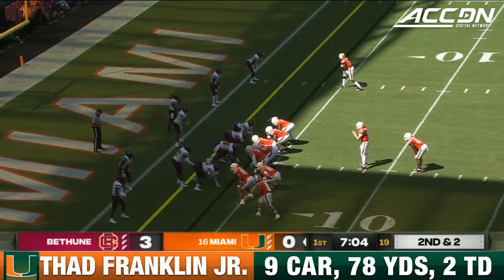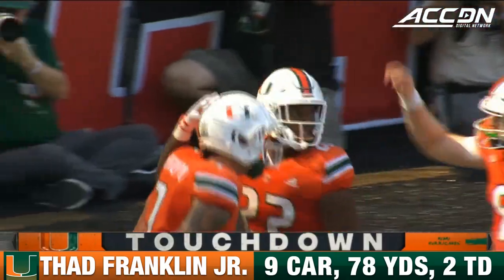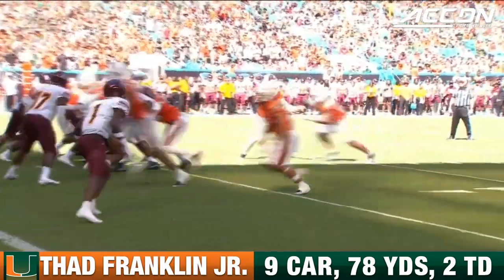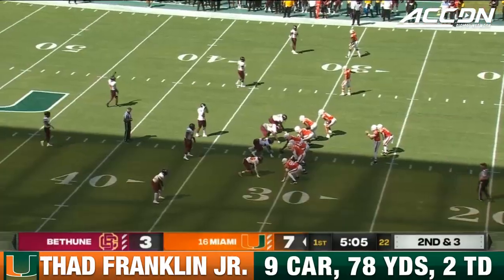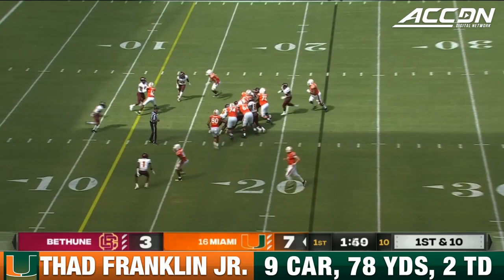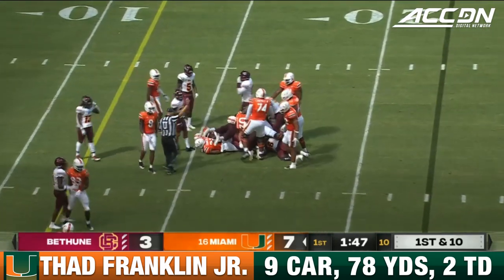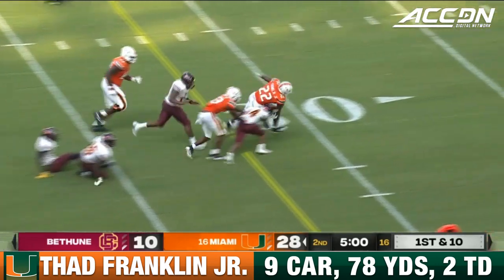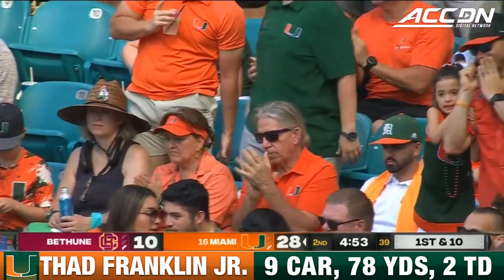Miami RB Thad Franklin Jr. Highlights Against Bethune-Cookman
Miami running back Thad Franklin Jr. had one of the best games in his Miami career in the Hurricane's win over Bethune-Cookman.  Franklin ran the ball nine times for 78 yards and two touchdowns.